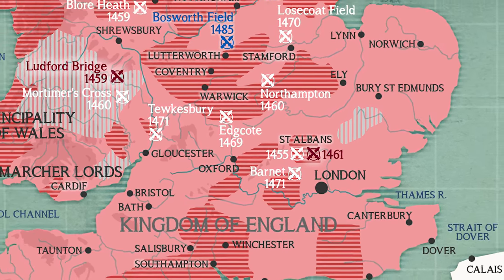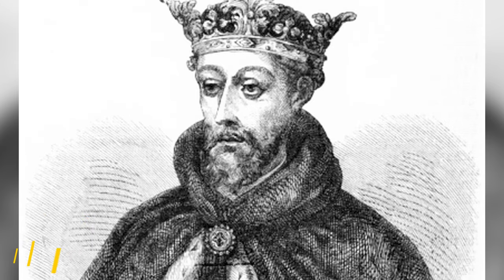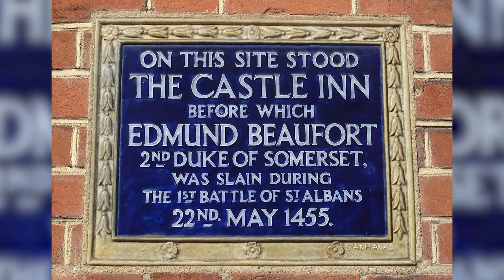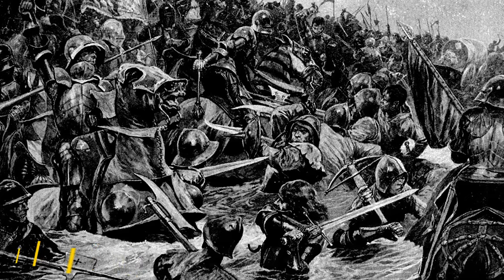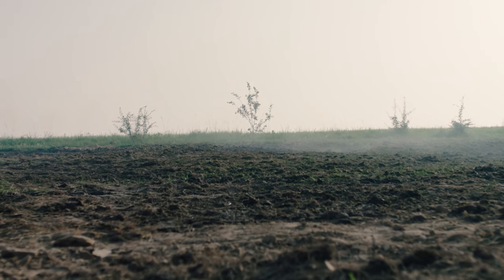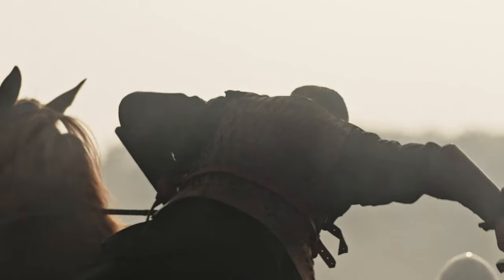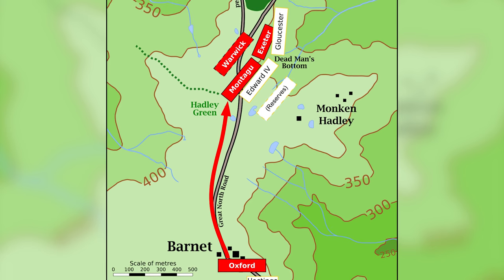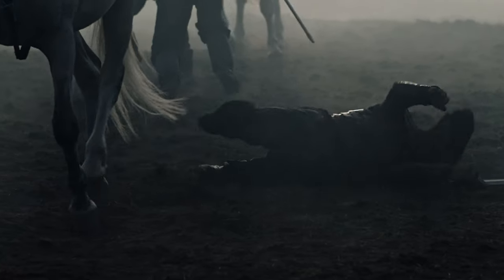The Battle of Barnet: Wars of the Roses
In this first video of our Wars of the Roses series, we dive deep into the heart of one of the most pivotal conflicts of the period: The Battle of Barnet.

The fields of Barnet became the stage for a dramatic showdown between the rival factions of the Lancastrians and the Yorkists. With King Edward IV of the House of York facing off against his former ally-turned-foe, the Earl of Warwick, tensions reached a boiling point as both sides vied for supremacy.

We'll also uncover the historical context behind the Wars of the Roses, a dynastic struggle that engulfed England in bloodshed. Learn about the key figures, events, and factors that led to this pivotal moment in English history.

So, join us on a journey through history as we revisit one of the most gripping chapters in the Wars of the Roses saga.

Image Attributions
Map of England, circa 1480

Wars of the Roses in England, 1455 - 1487
Netchev, Simeon. "Wars of the Roses in England, 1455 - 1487." World History Encyclopedia. Last modified October 03, 2023.

Richard, Duke of York
Artist, Unknown. "Richard Duke of York, Frontispiece Detail." World History Encyclopedia. Last modified February 13, 2020.

White rose of York in bloom

Castle Inn Edmund Beaufort (St Albans)

All photorealistic images are generated by AI and are intended solely to provide an approximation of the scene or individual.